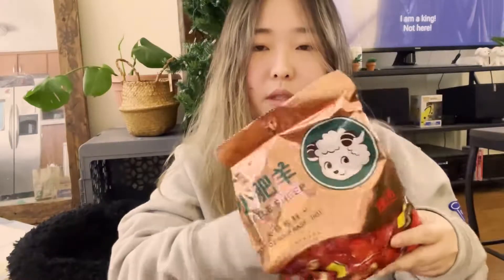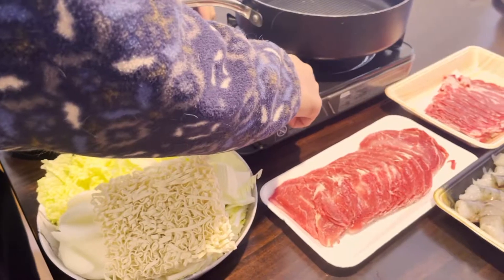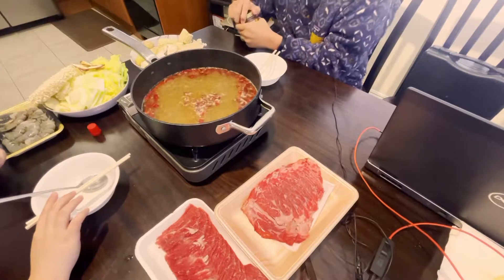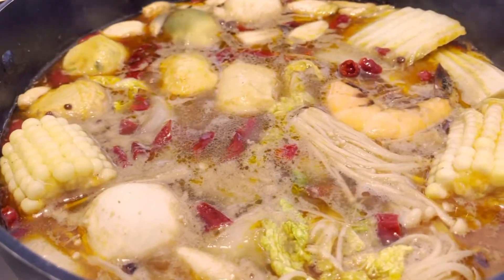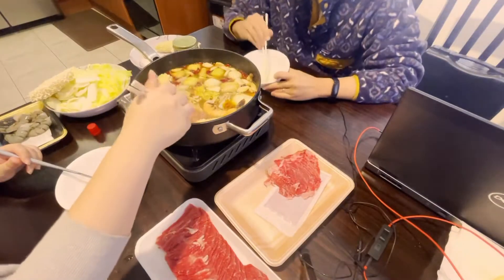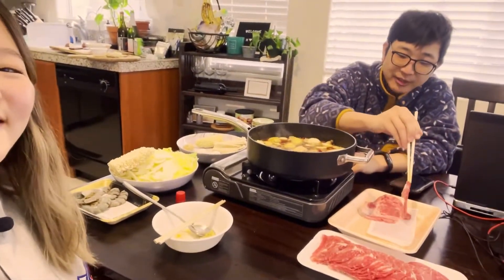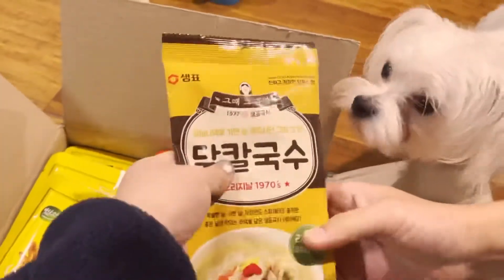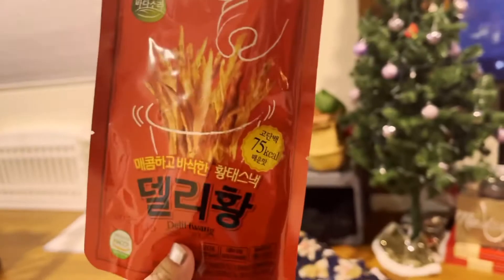Hotpot Little 🐑 sheep at home/ Hanpoom Package from Korea